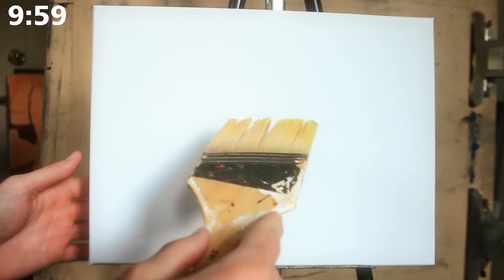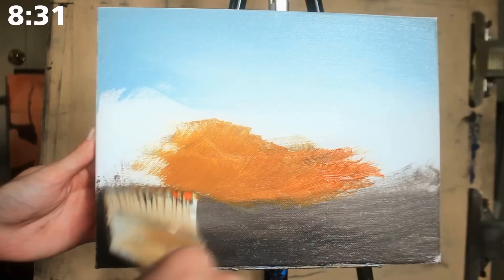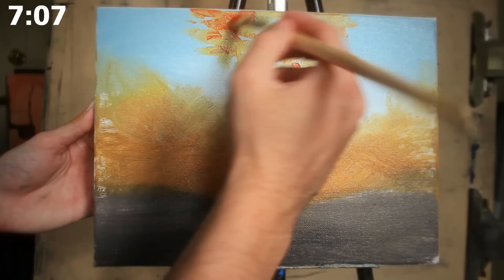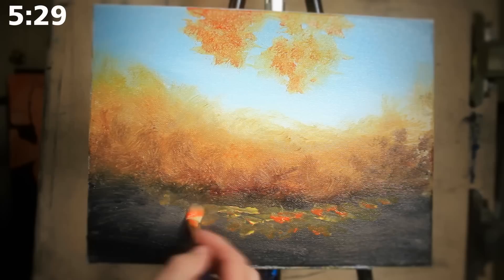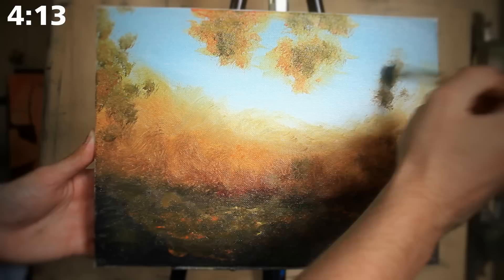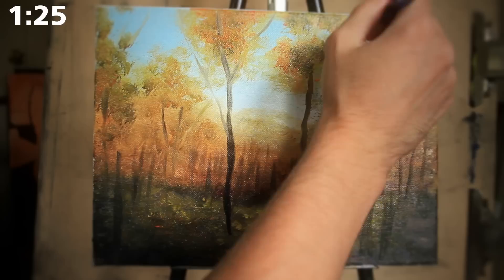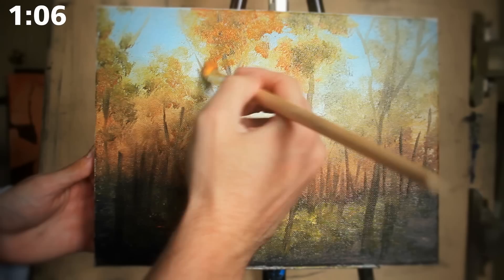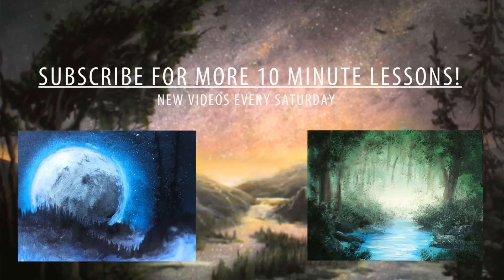Painting a Fall Forest Landscape With Acrylics in 10 Minutes!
Today we paint a fall forest landscape. This autumn tree line is completed in just about 10 minutes! This is a real time acrylic landscape painting tutorial.

Paints:
Primary Yellow (By: BASIC)
Primary Blue (By: BASIC)
Primary Red (By: BASIC)
Titanium White (By: BASIC)
Burnt Umber (By: BASIC)
Black (By: BASIC)

Brushes:
A large slanted square headed brush (For walls)
Large square headed brush (Artists Loft)
Medium square headed brush (old and rough, unbranded)
Medium square headed brush (unbranded)

Water:
Um..tap..